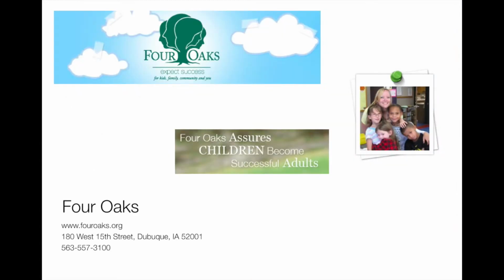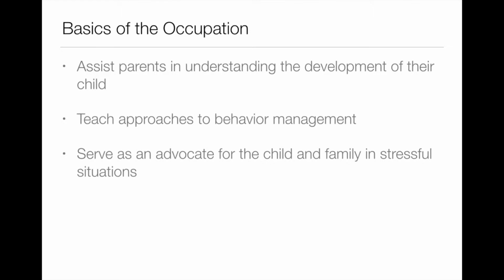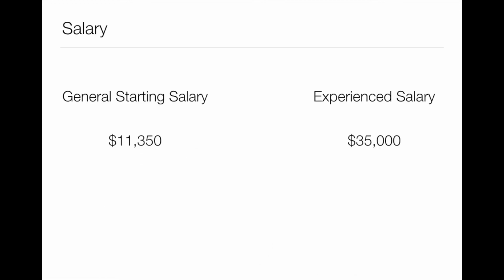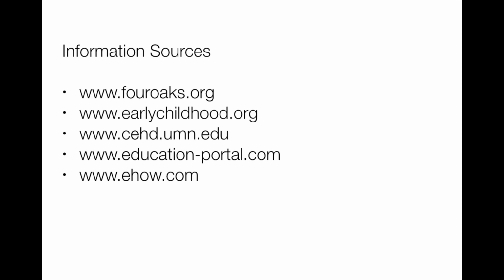Parent & Family Educator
FAML 150